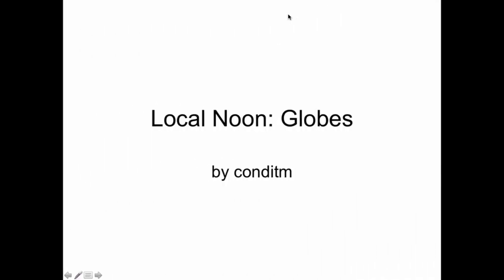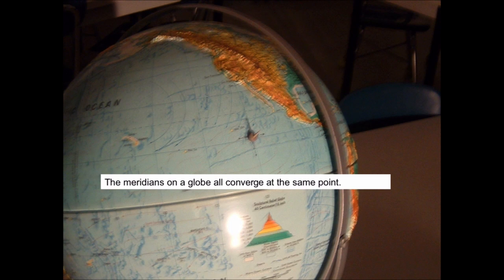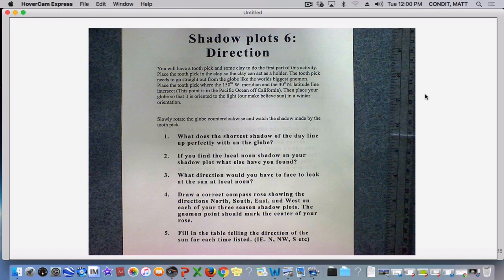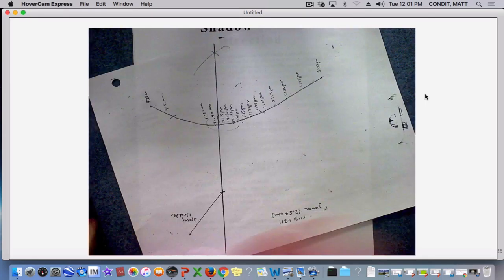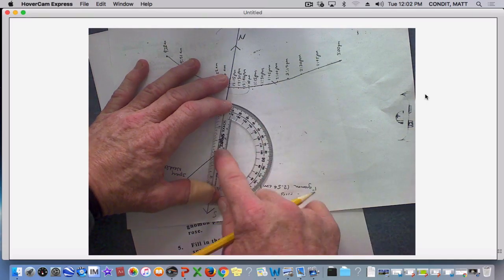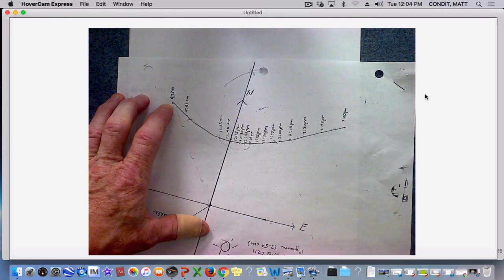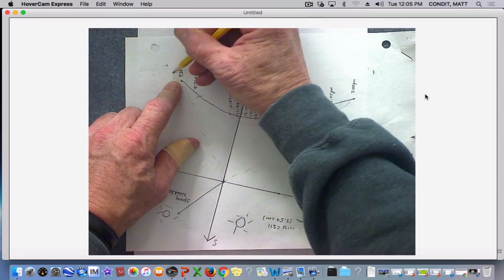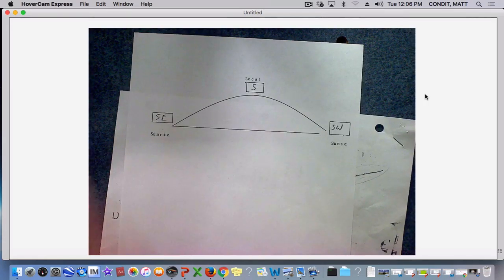Shadow Plots and Direction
Shadow Plots 6